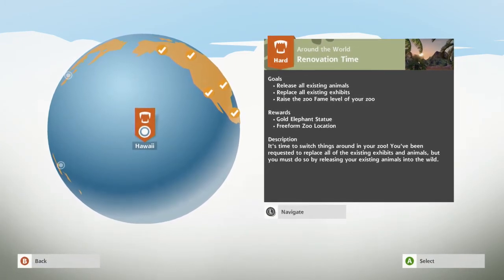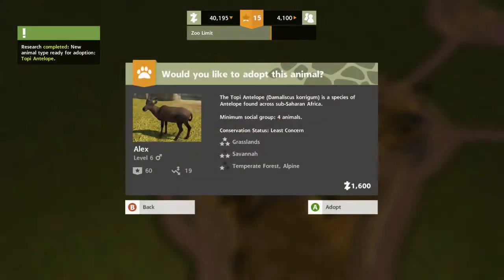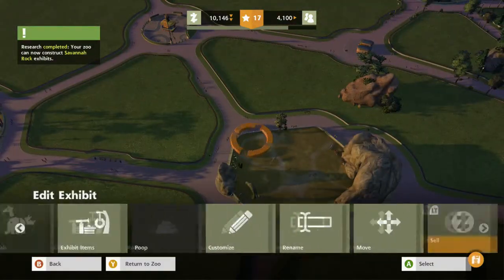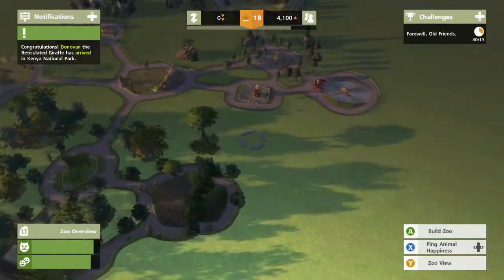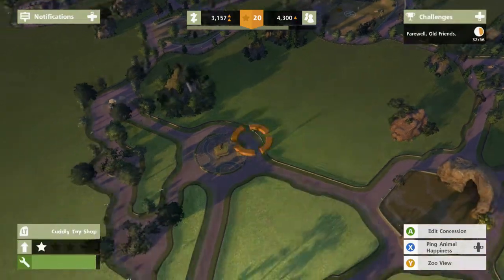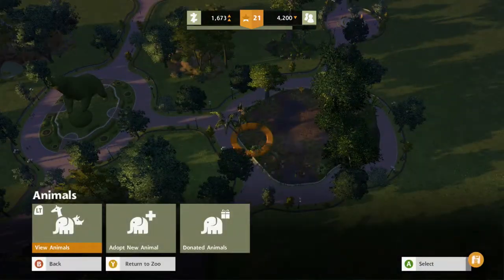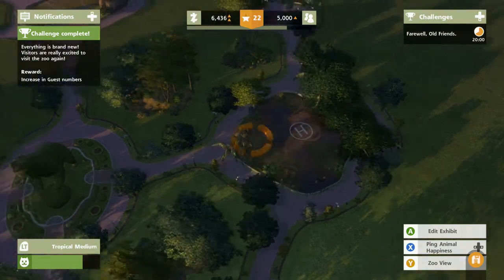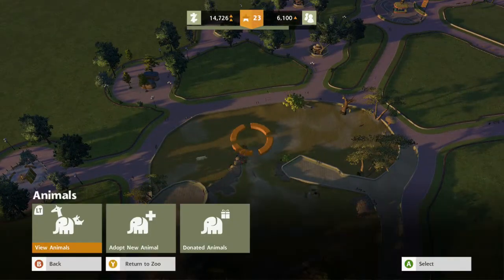Zoo Tycoon: Xbox One - Renovation Time! - Campaign Mode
Like me on Facebook!: Facebook.com/TheLMNOSteve
Livestream! Twitch.tv/TheLMNOSteve
Buy a Shirt! TheLMNOSteve.SpreadShirt.com